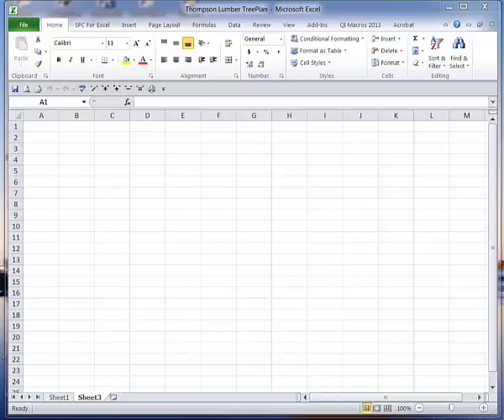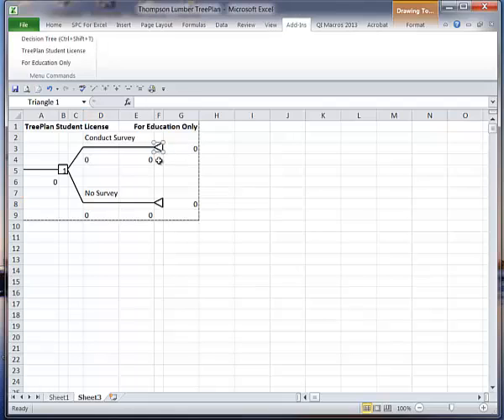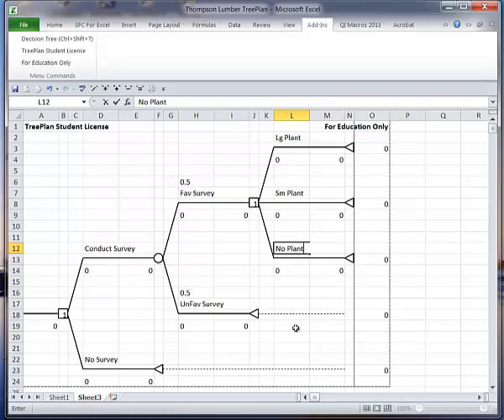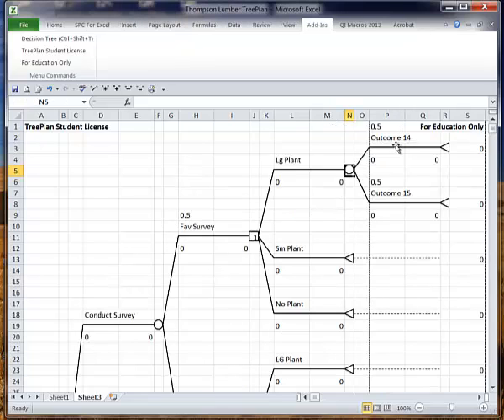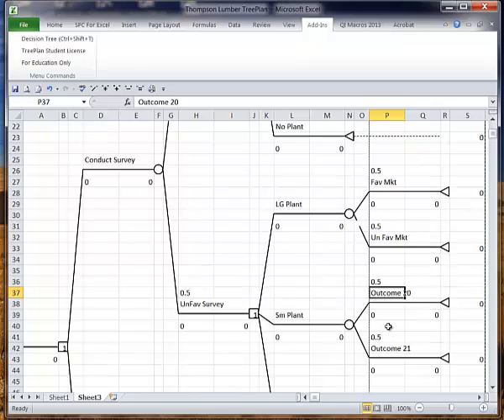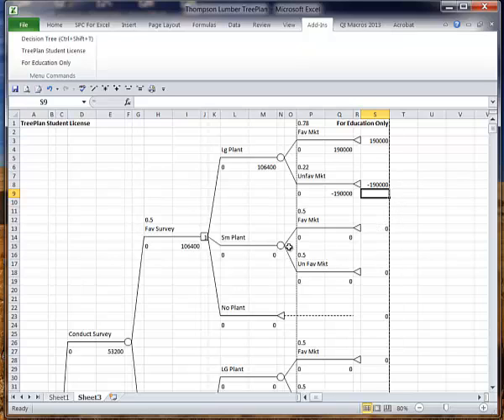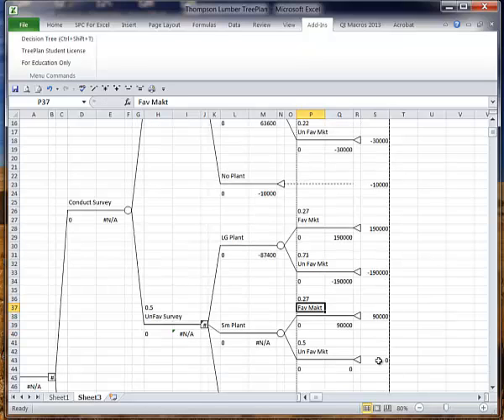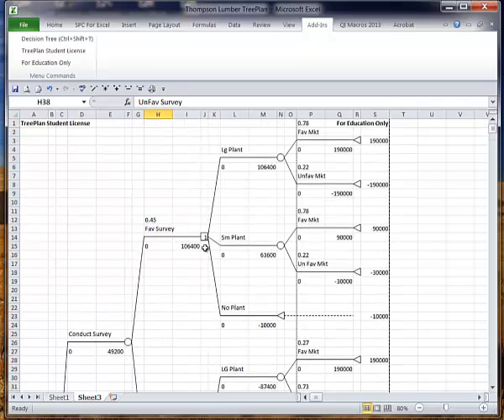BADM3963 TreePlan Demo Thompson Lumber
A video demo of using TreePlan with the Thompson Lumber example from Render, Stair, and Hanna, 11th Ed.